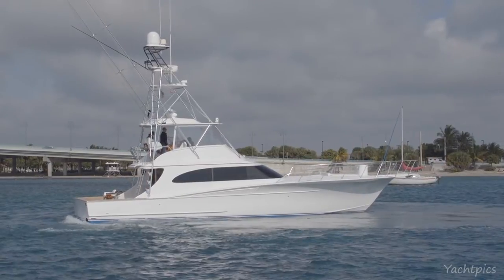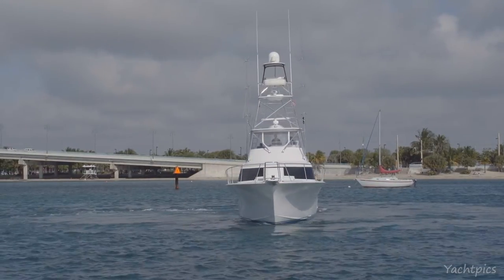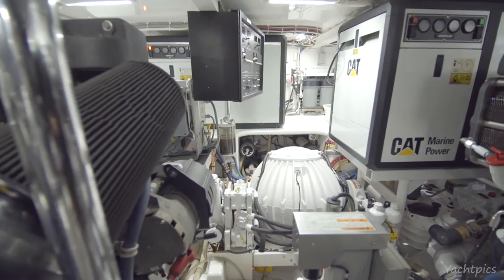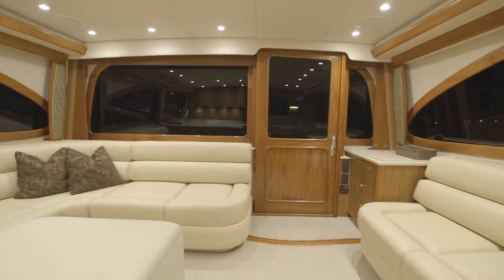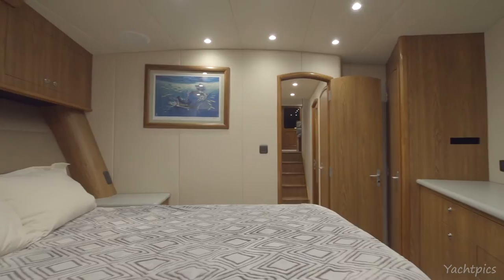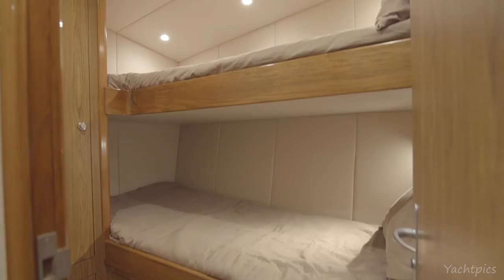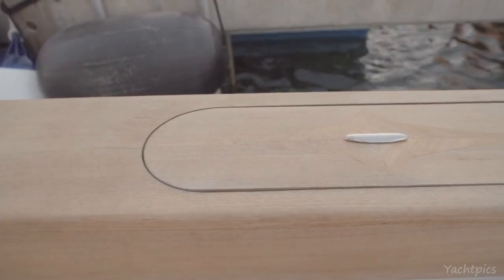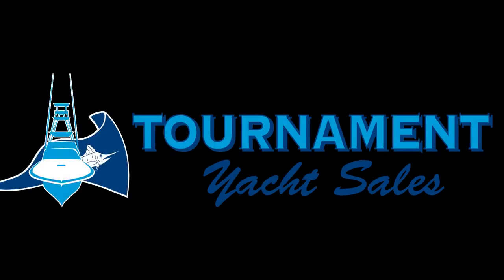2013 60' Spencer 'Carol Libby'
Just released video of the 2013 60' Spencer Yachts narrated by Jimmy Fields.  'Carol Libby' is a serious fishing machine!  No money was spared and she is ready for any adventure the avid angler could dream up.  Fresh out of the paint shed at American Custom Yachts with Twin CAT C18s @ 1150hp with extended warranties, customized at American Custom Yachts with tuna tubes, sea keeper gyro and bow tank live well.  Teak deck, teak covering boards, mezzanine seating, side scanning sonar.  Current record holder for most blue marlin in one season.  Engine service work just completed (10/14). Approximately $500,000 in upgrades!